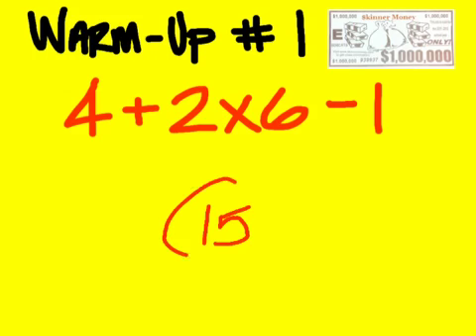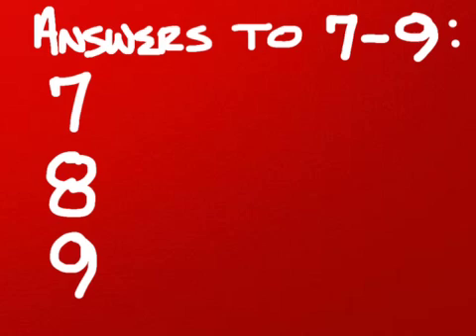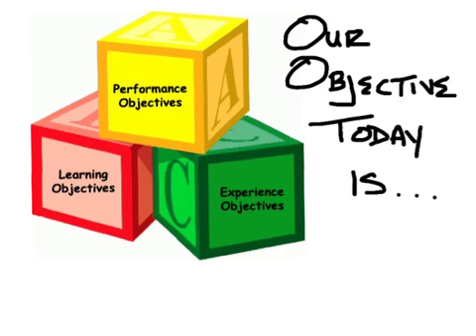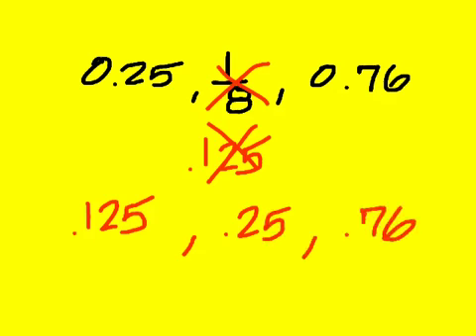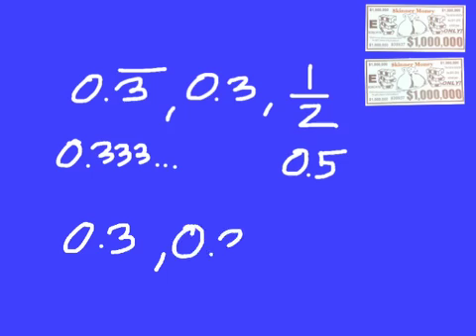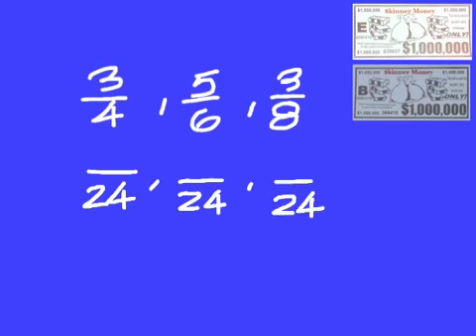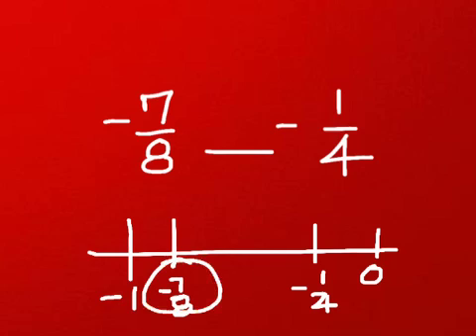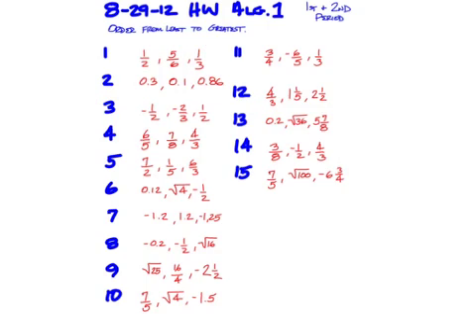8-29-12-1 MR. SKINNER'S CLASSROOM